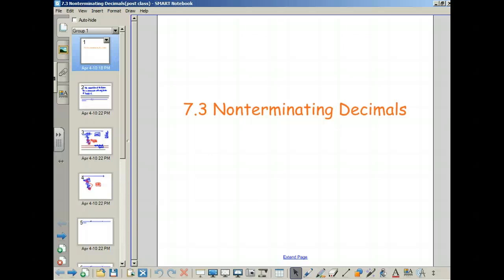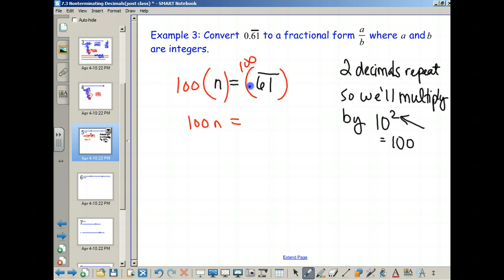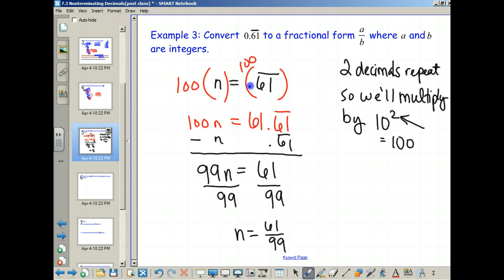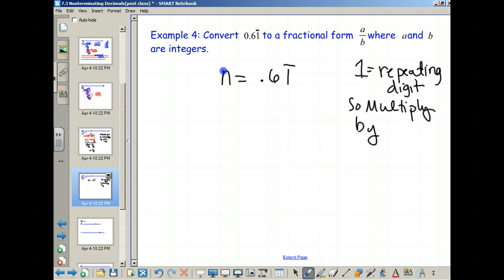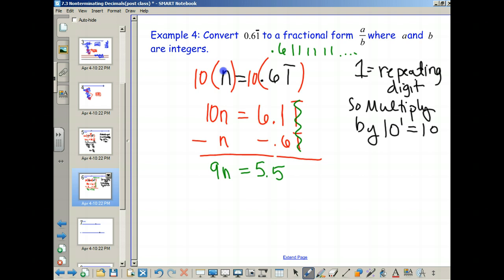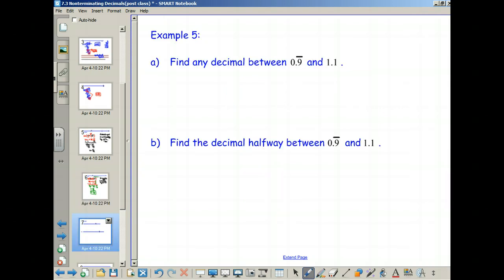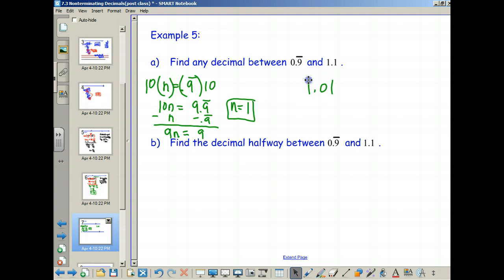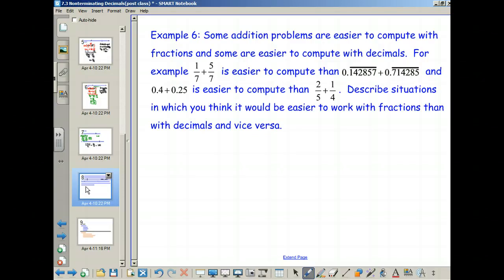7.3 Nonterminating Decimals (part 2)